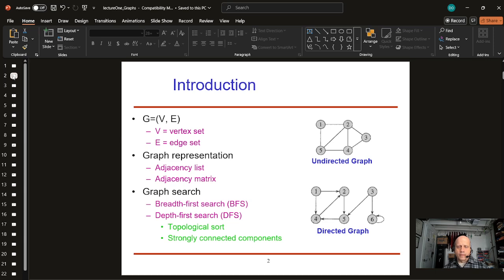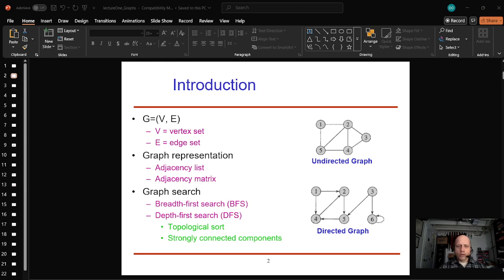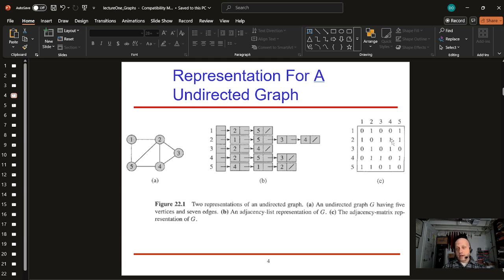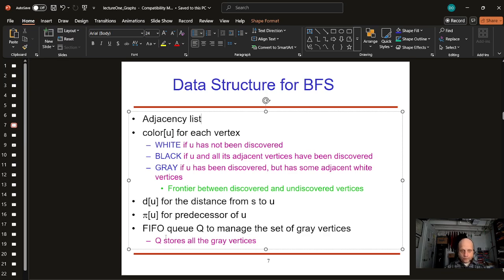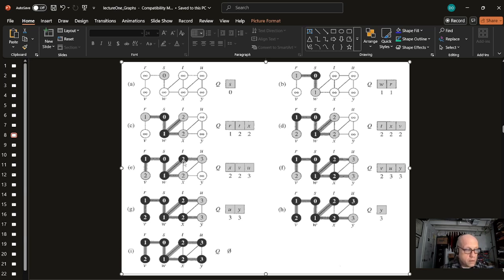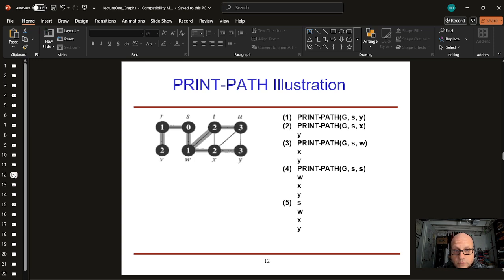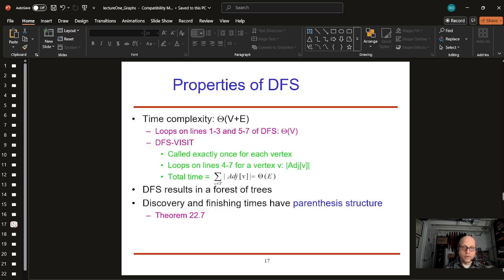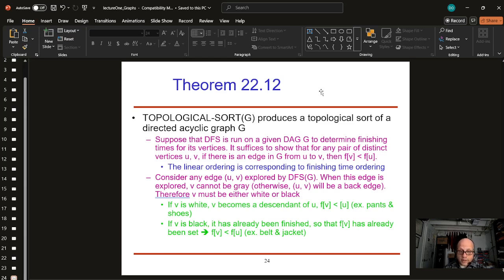GraphSearch lectureOne / week 11